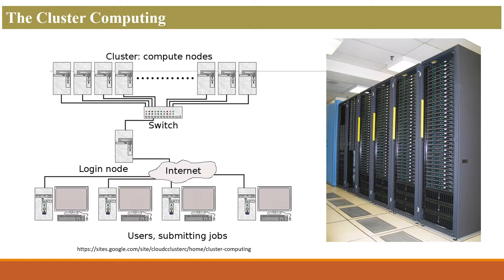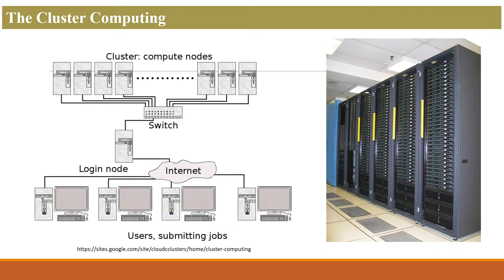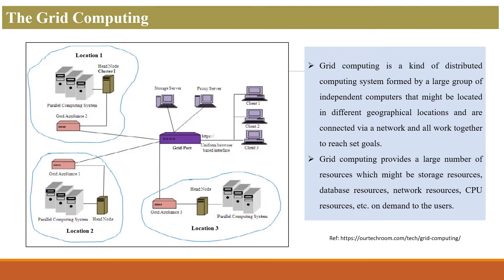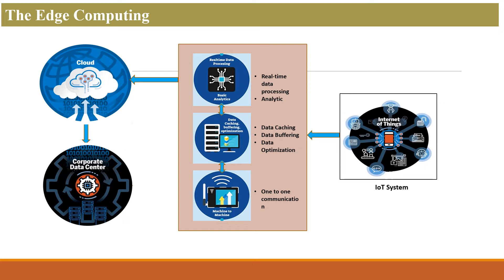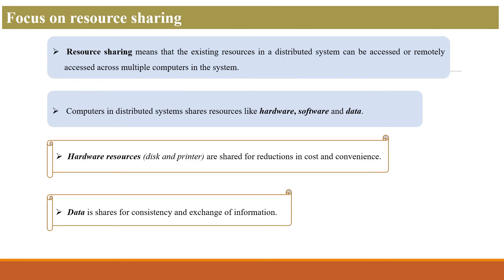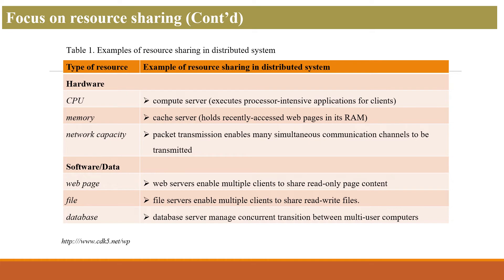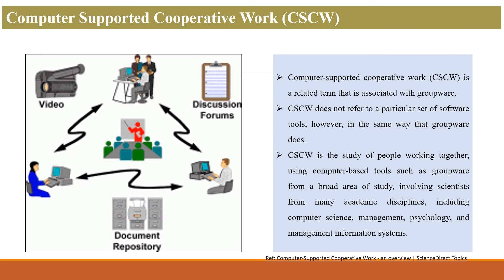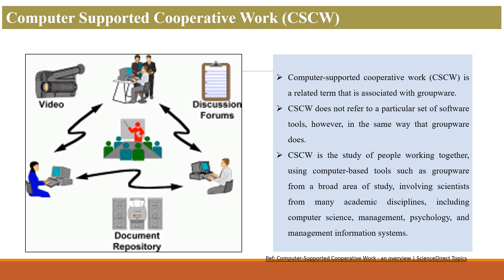Cluster Computing Grid Computing and Edge Computing